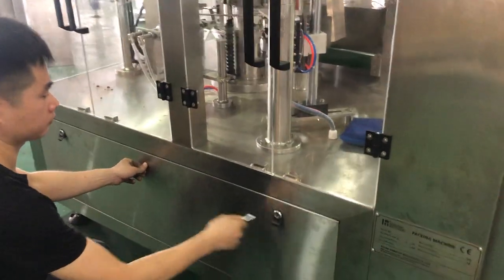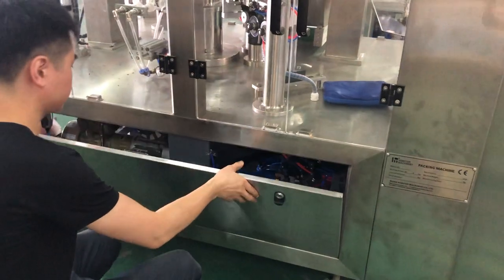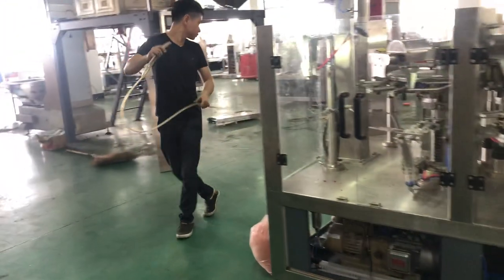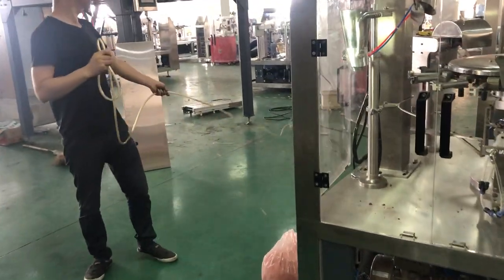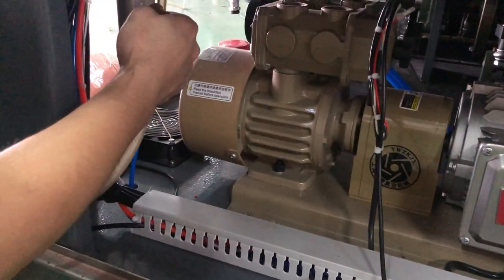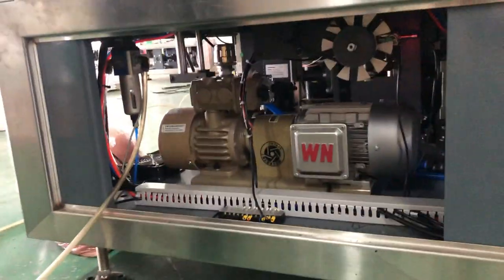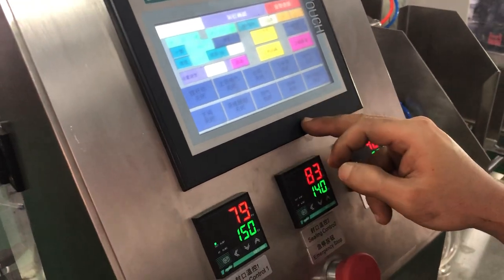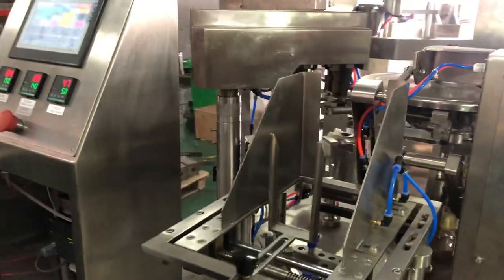7. Installation & debugging of Rotary Packing Machine